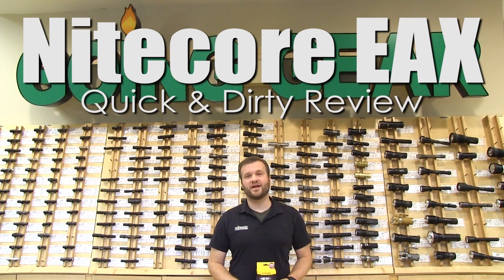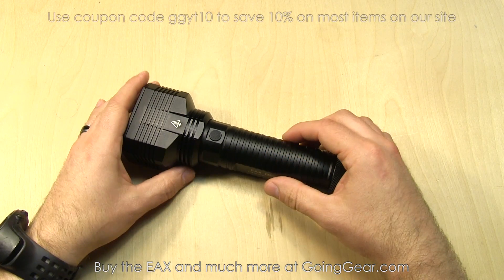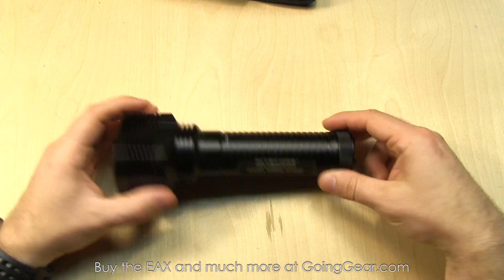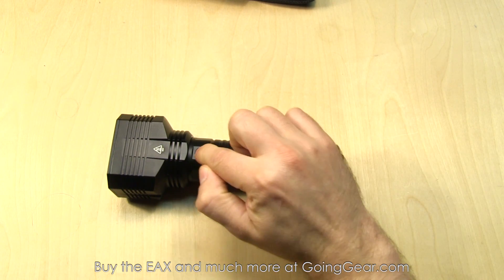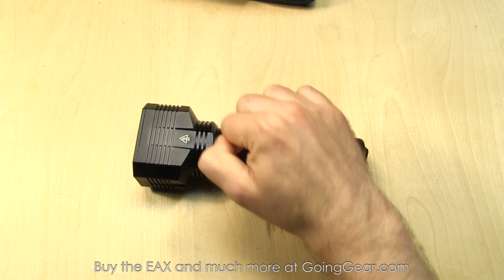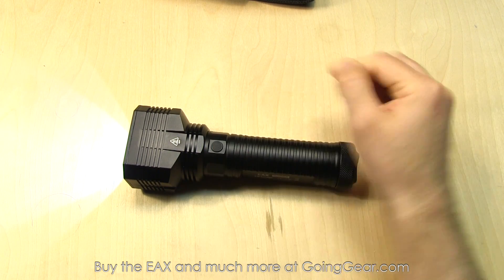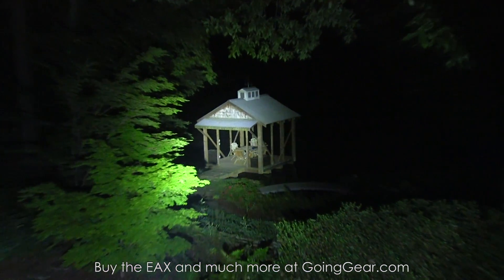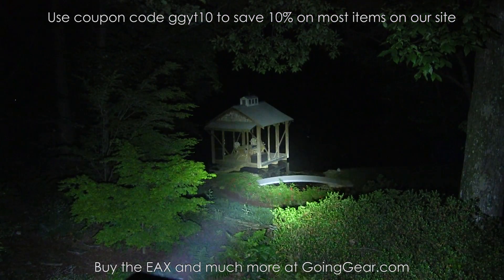Nitecore EAX 2000 Lumen AA Flashlight Quick Review